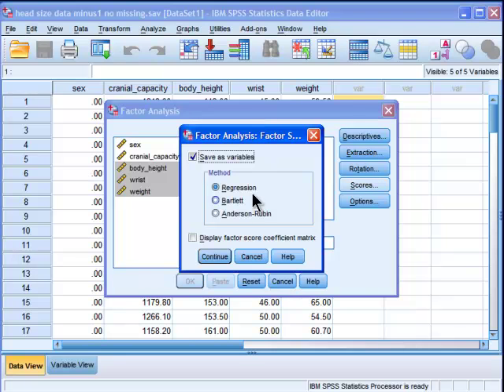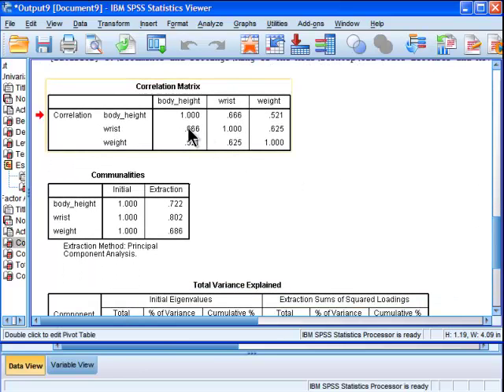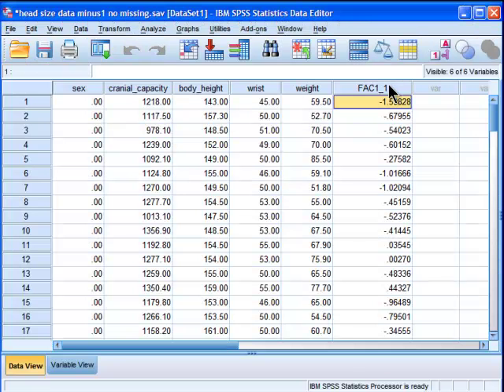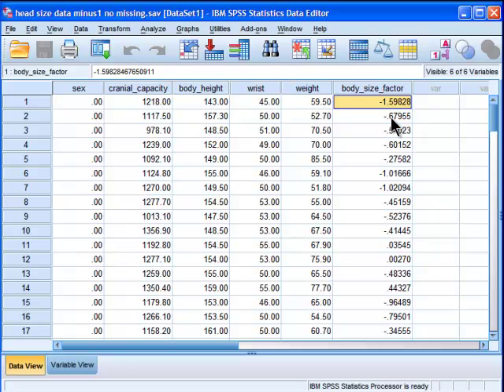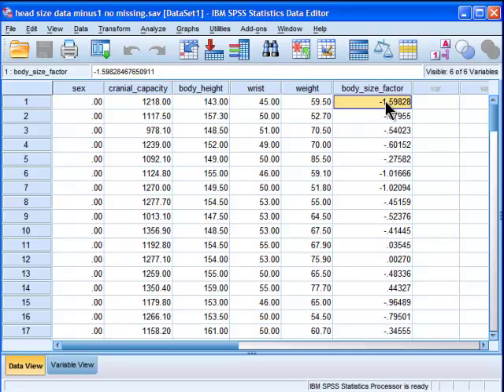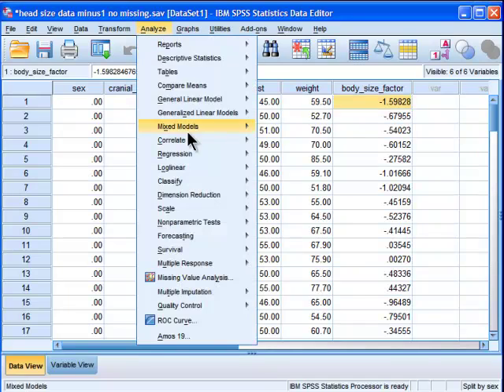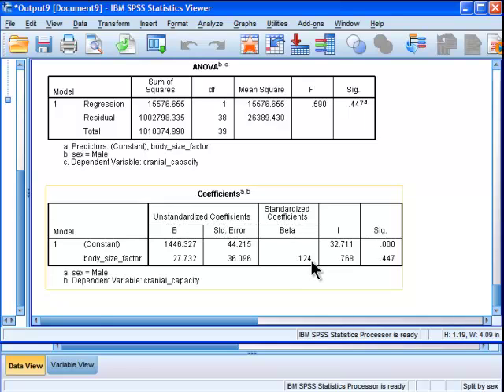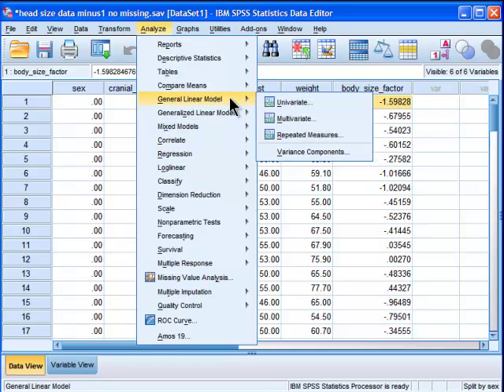Analysis of Covariance (ANCOVA) - SPSS (part 3)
I demonstrate how to perform an analysis of covariance (ANCOVA) in SPSS. The first part of the series is relevant to the ANCOVA tested through the conventional approach to doing so by getting SPSS to estimate adjusted means through the GLM univariate utility. In the second part of the series, I demonstrate the exact correspondence between ANCOVA and multiple regression.

NB: The results of the analysis in this series found that males appear to have larger cranial capacities than females, even after controlling for the effects of body size. However, it should be important to emphasize that research has found that there are little to no general mean differences in IQ between males and females. Furthermore, there is neuroanatomical research to suggest that female brains appear to have more neurons per cubic cm than male brains. Thus, the difference in cranial capacity/brain size between the sexes may be counteracted by the differences in neuronal density.